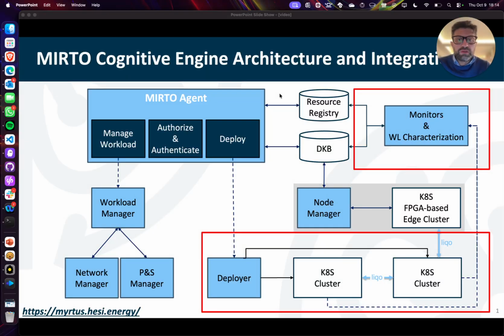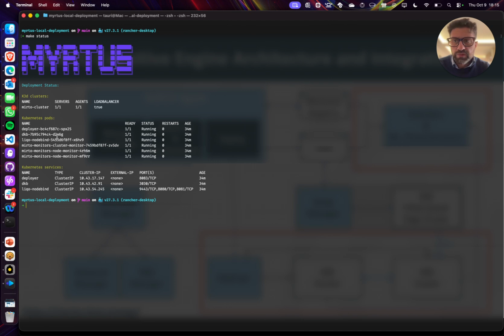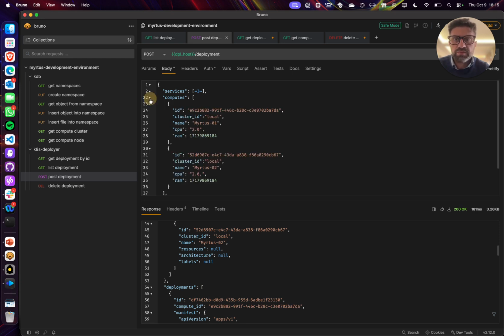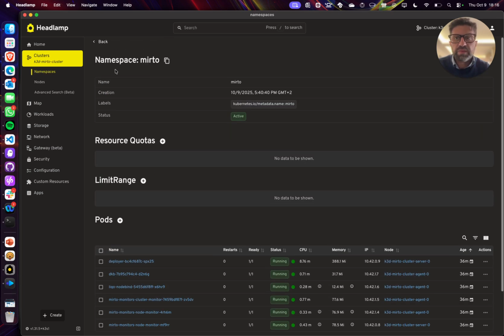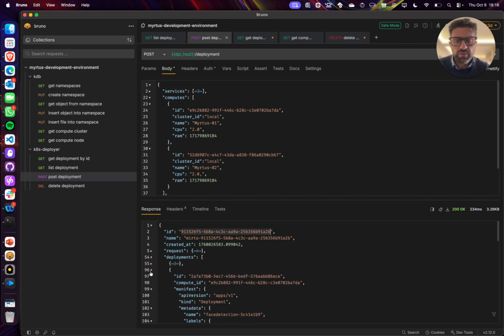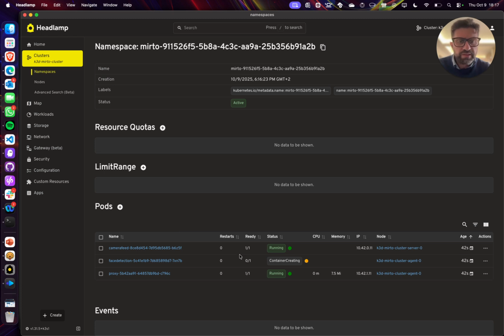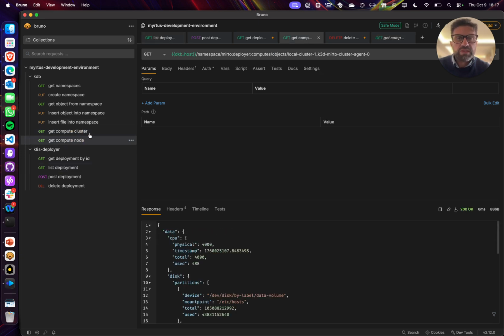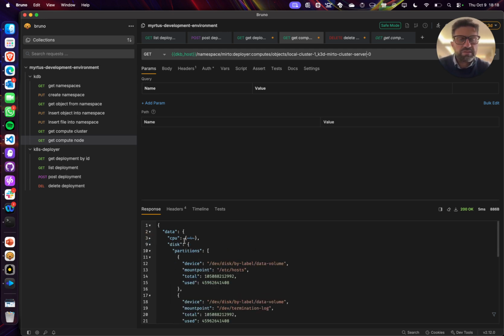MIRTO Cognitive engine - Deployer and Monitors Demostrator (October 2025)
Explore the MIRTO cognitive engine’s Deployer and Monitors in action. This demo shows the Deployer automating service distribution via allocation maps across clusters. Additionally, Resource Monitors track node metrics like CPU and memory, pushing real-time data to the Knowledge Base (DKB) for centralized management.